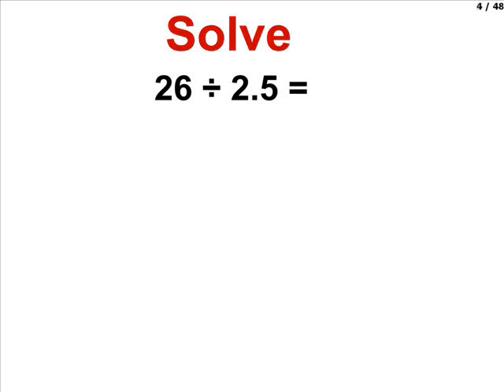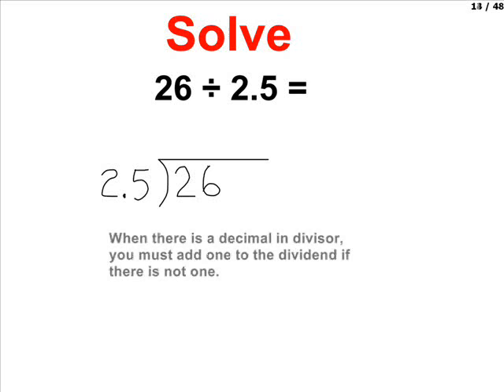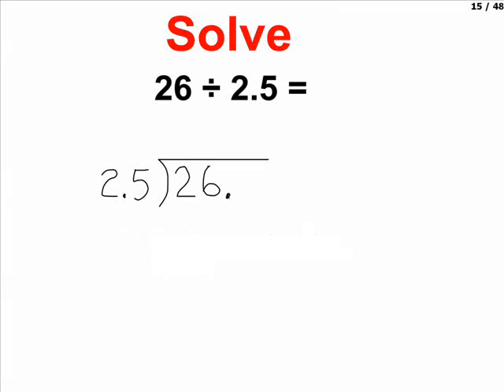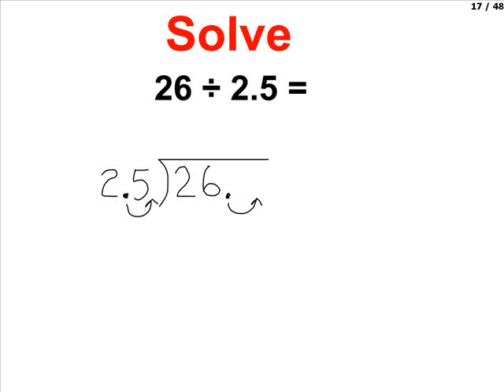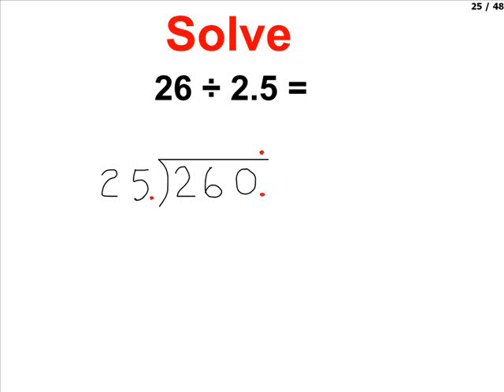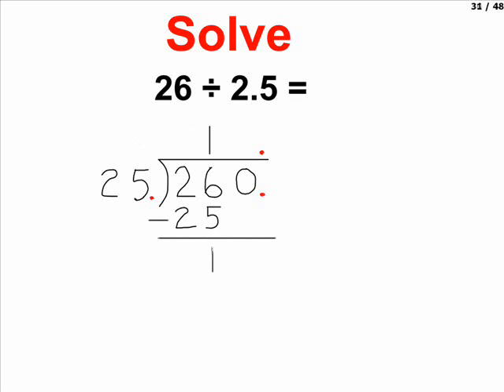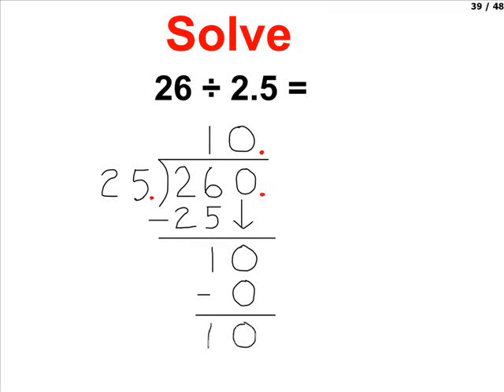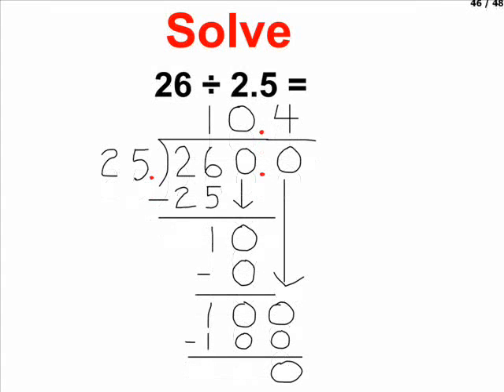Decimals - Dividing Decimals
Review how to divide a whole number by a number containing a decimal.